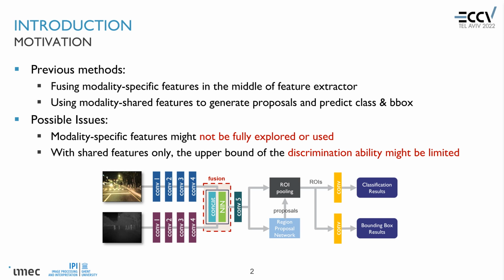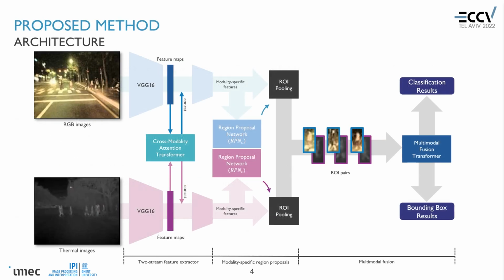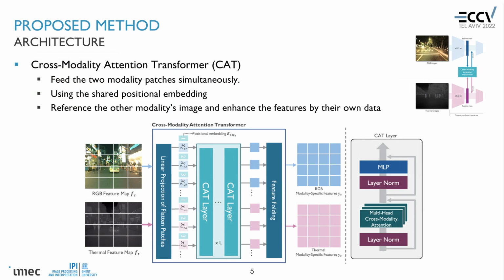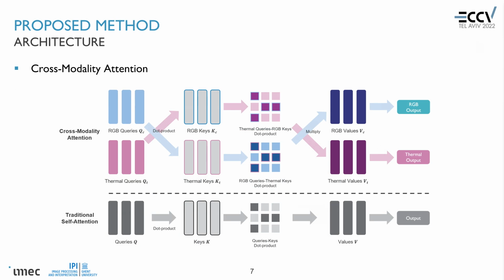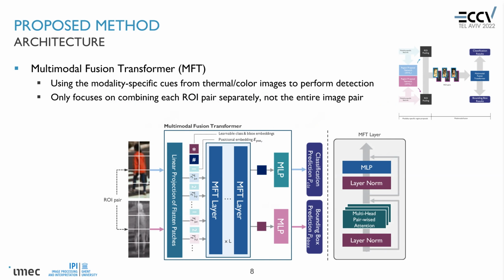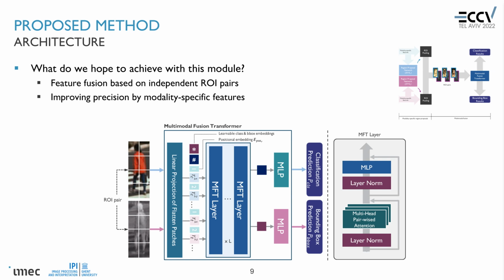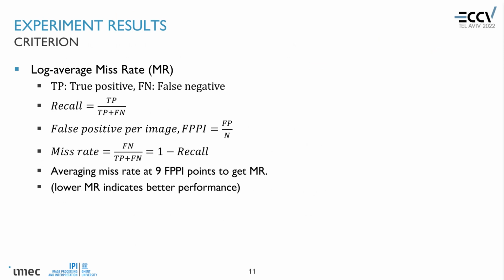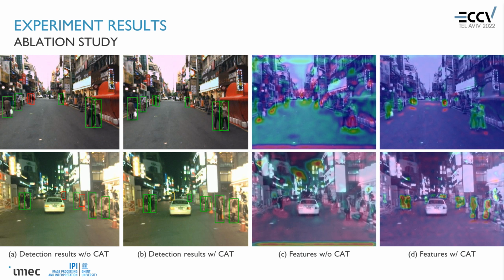[ECCV 2022] Cross-Modality Attention and Multimodal Fusion Transformer for Pedestrian Detection